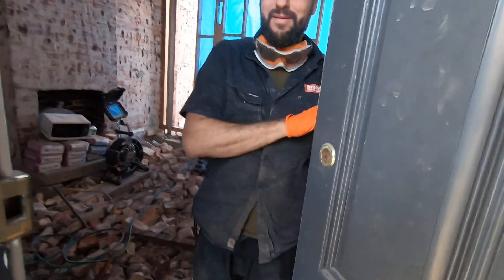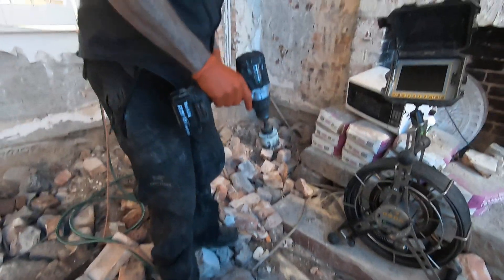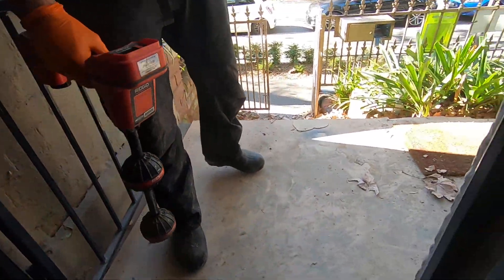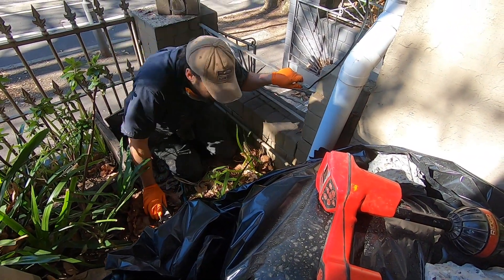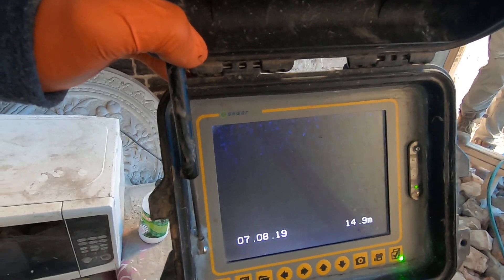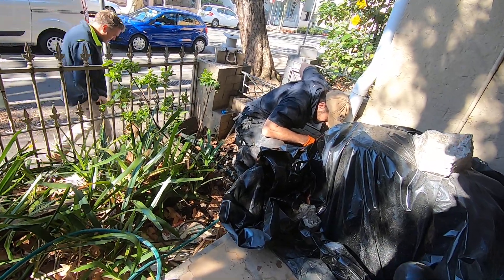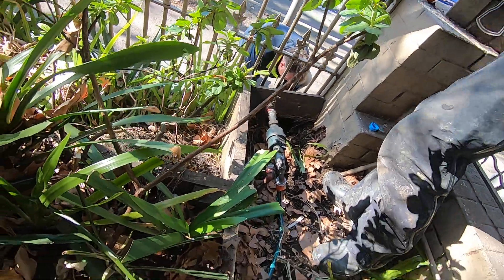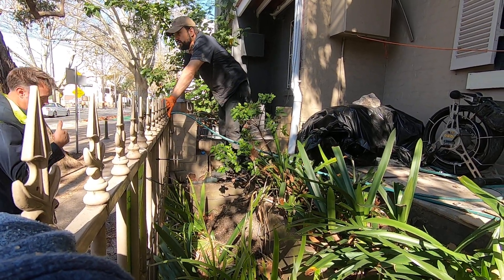Blocked Drain 356